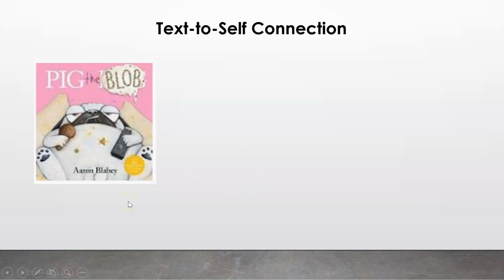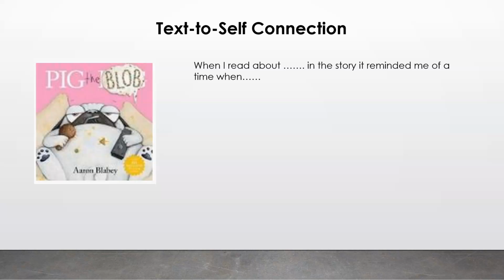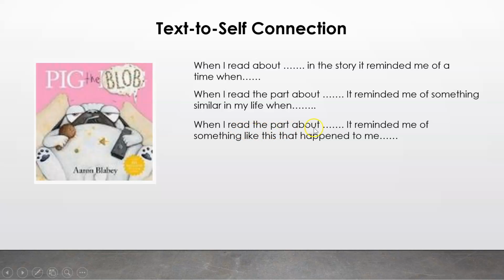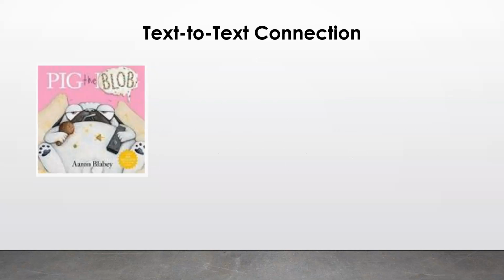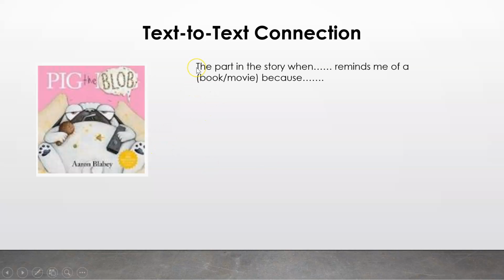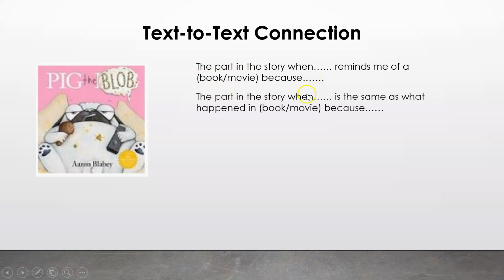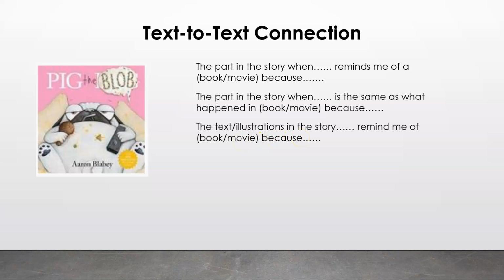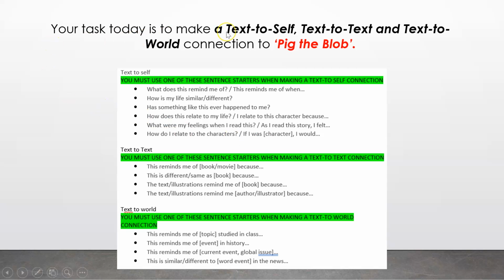T3W4 2021 Reading Lesson 4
Text connections